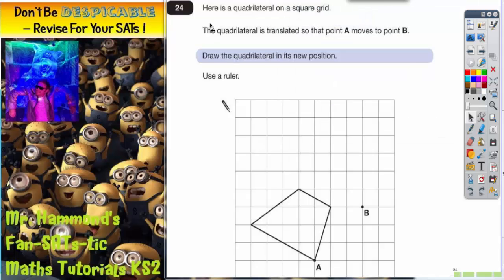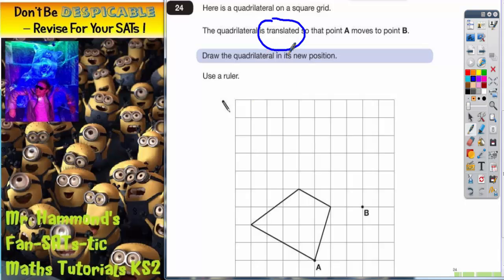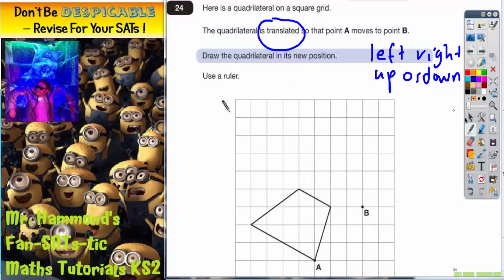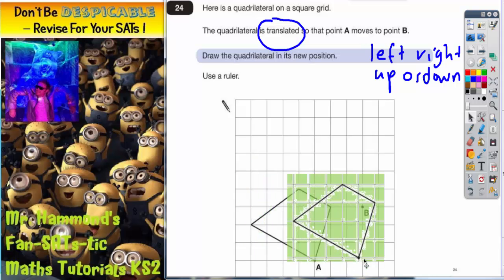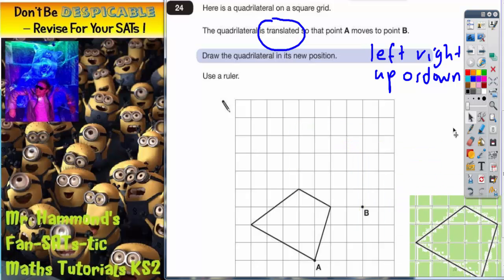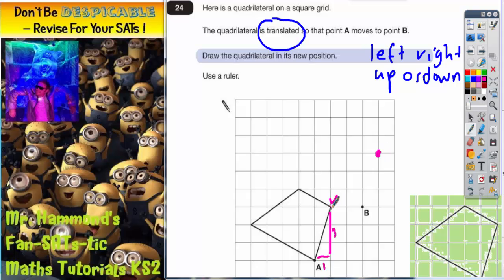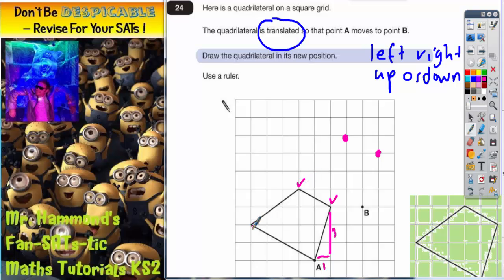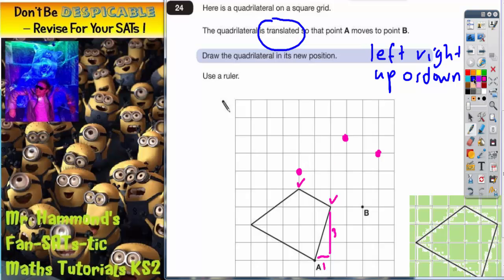Maths KS2 SATS 2010A Q24 ghammond